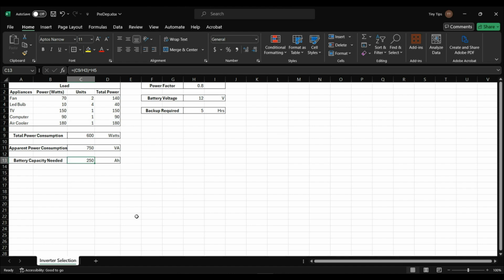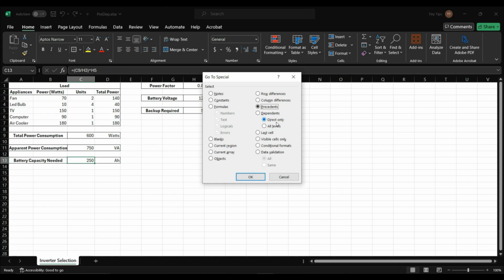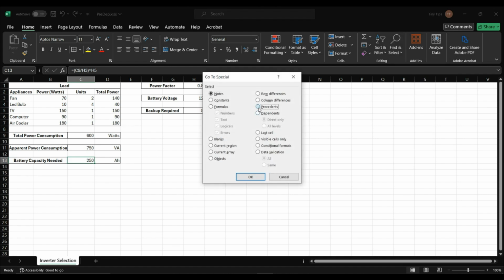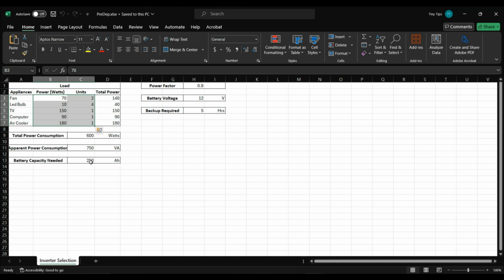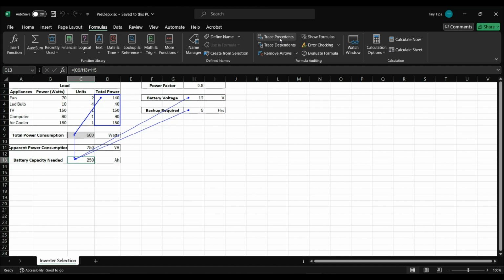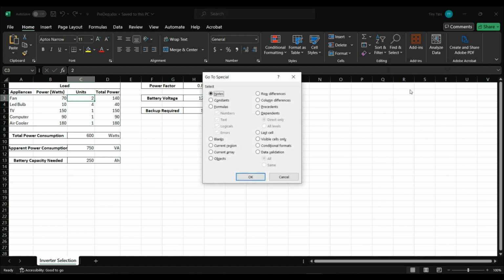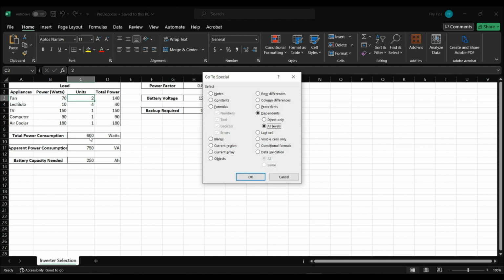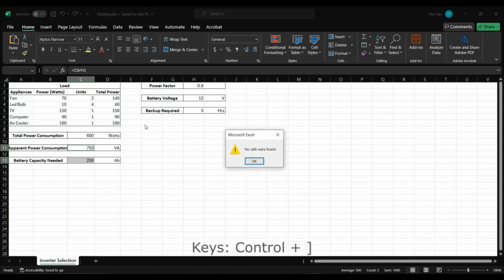Microsoft Excel: Go To Special - Precedents And Dependents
In this video, we have covered the precedents and dependents cell selection options of the Go To Special feature in Microsoft Excel. These options are very helpful when we want to find out which cells are used in the calculation using a formula. For this Precedents will be used. We can also find out if a value in a cell is being referred to in some other cell through a formula. For this dependents are used. Here we get two options for both precedents and dependents. They are direct only and all levels. The direct-only will select only the first level of the cells that are directly involved. But the all levels option will select all the cells that are directly or indirectly involved. The video covers them with examples. Additionally, the video also covers how to trace precedents and dependents graphically.

I hope this video proves to be informative. Thank you.